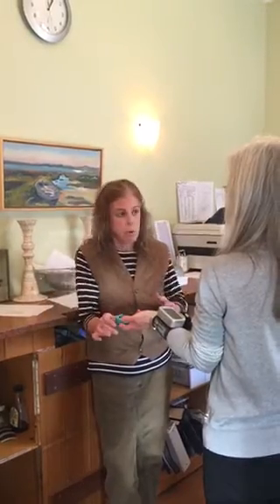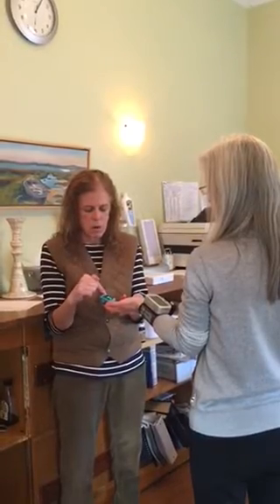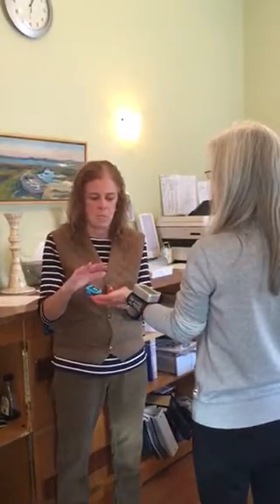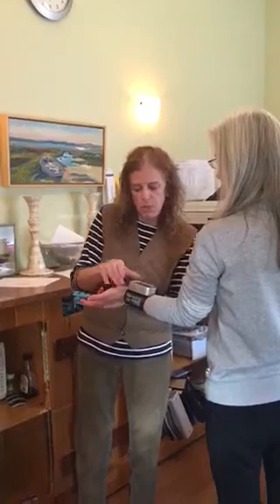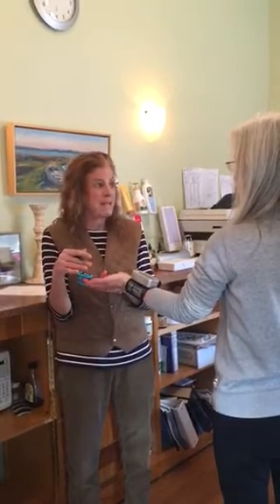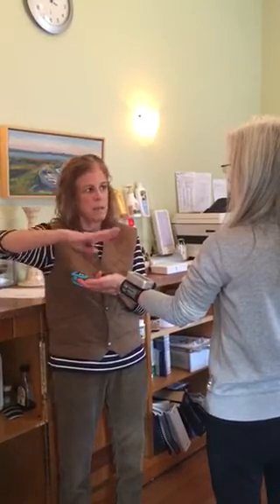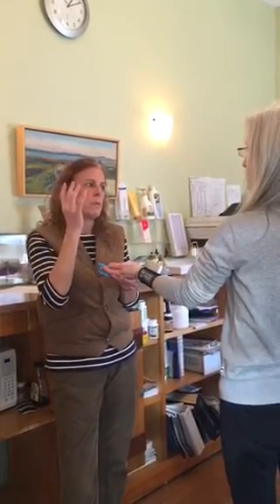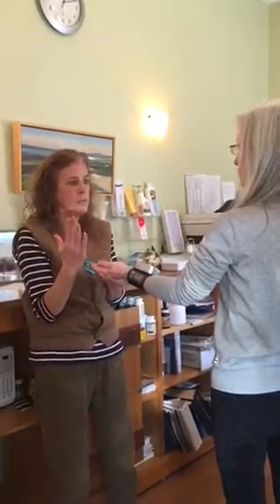#3 office video POTS - dysautonomia, midodrine and mold exposure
For doctors and patients how to assess and manage dysautomia